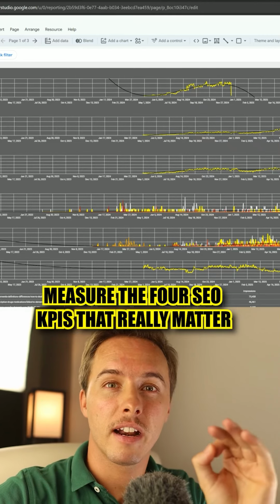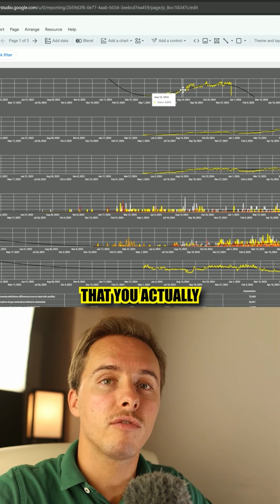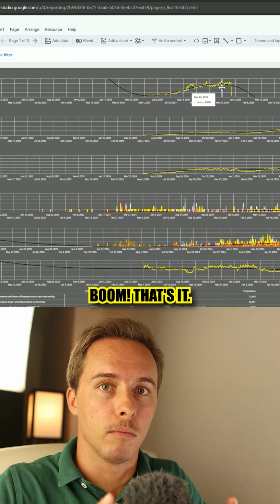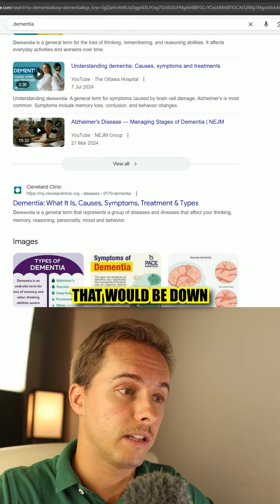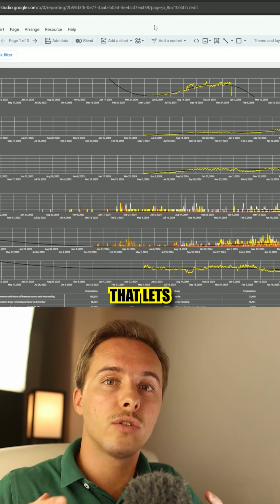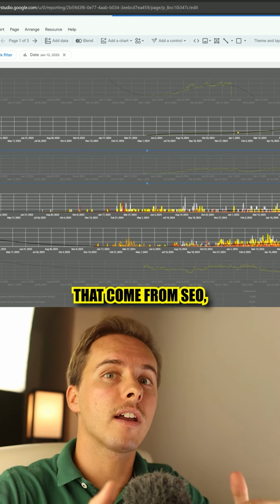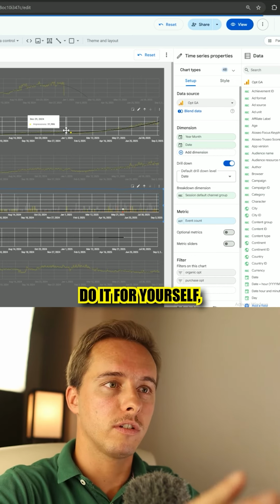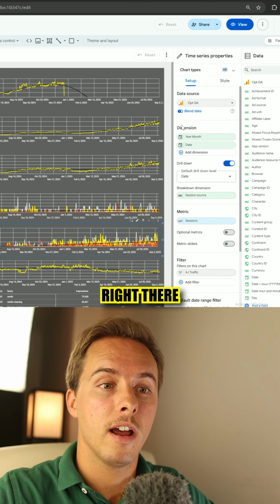Measure The Four SEO KPIs That Really Matter Most. Part 1.